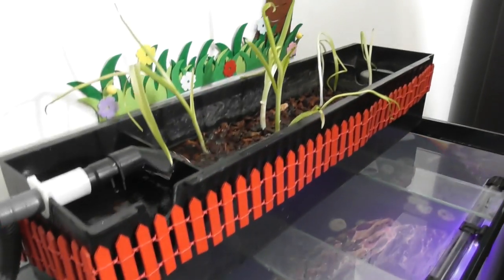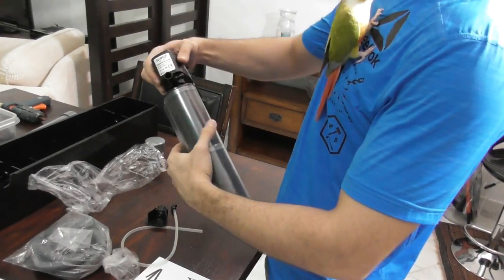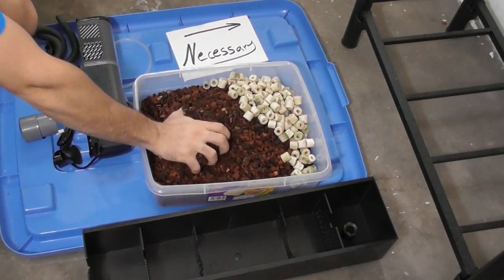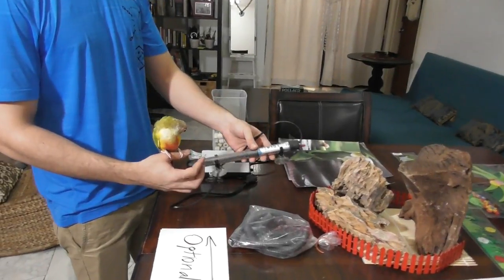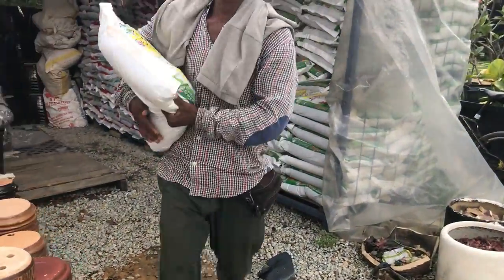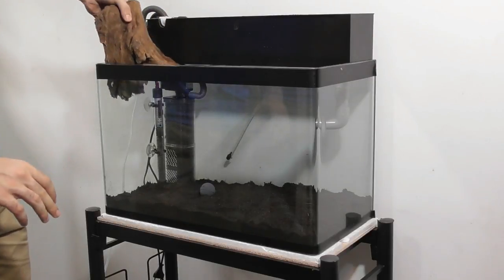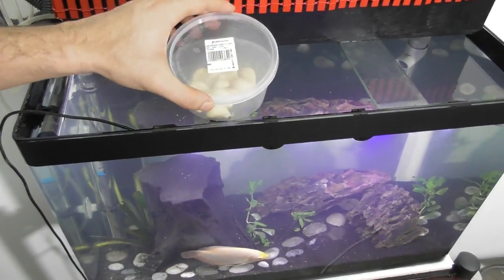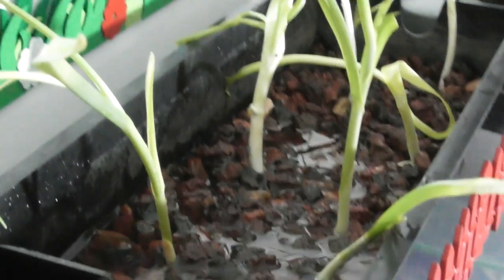Never Do Water Changes Again!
In this video I will show step by step how to easily make a home aquaponic system. It is a system of aquaculture in which the waste produced by farmed fish or other aquatic animals supplies nutrients for plants, which in turn purify the water. "thanks to its automatic recirculating system, aquaponics does not require much monitoring or measuring" A self sustaining aquaponic tank requires 90% less maintenance than a traditional fish tank. If you don't like water changes this is the TANK for you!

Fish that can be raised in aquaponics with good results:

Tilapia, blue gill/brim, sunfish, crappie, koi, fancy goldfish, pacu, all tropical fish such as angelfish, guppies, tetras, swordfish, mollies, carp, barramundi, silver perch, golden perch, yellow perch, Catfish, Large mouth Bass

Plants that will do well in any aquaponic system:

dwarf pomegranate tree, sweet corn, micro greens, beets, radishes, carrots, onions and edible flowers such as nasturtium, violas, orchids

Top 10 Fruits that will do well in an aquaponic system:

10- Blood Oranges:
9- Tangerine:
8- Grapefruit:
7- Key Lime:
6- Dwarf 3-IN-1 Citrus Trees:
5- Cantaloupe:
4- Watermelon:
3- Bananas:
2- Pomegranate:
1- Strawberries: